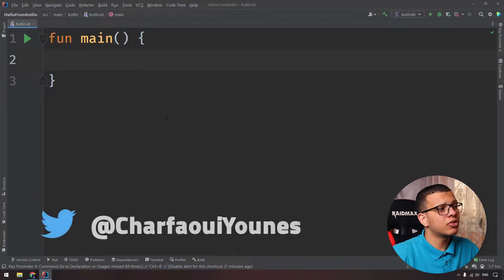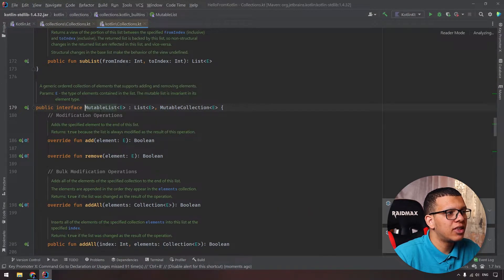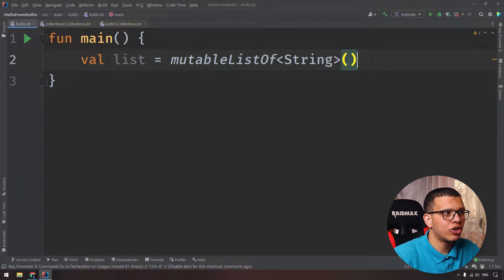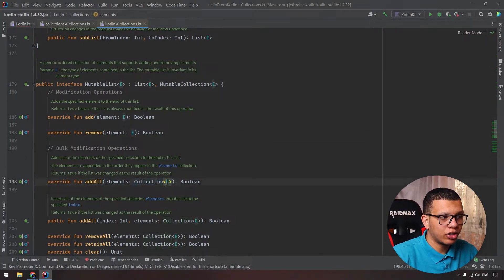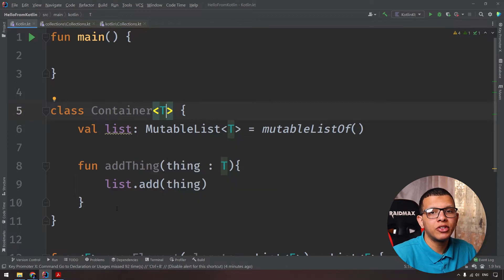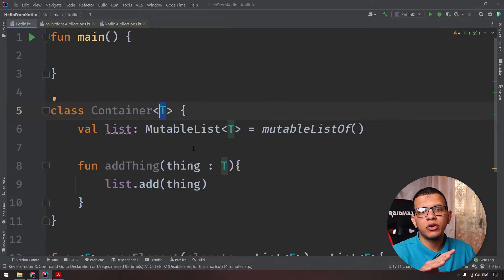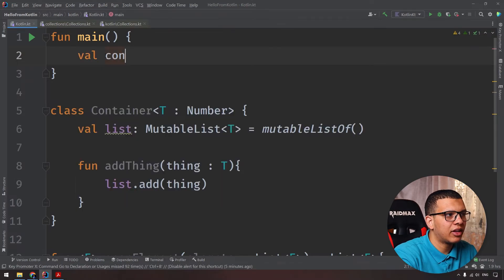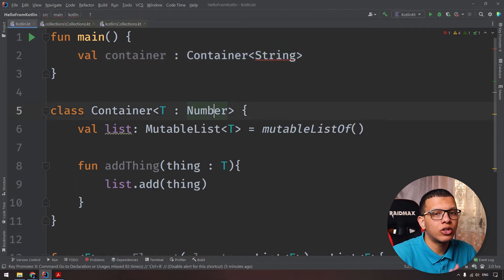Kotlin For Beginners - Generics